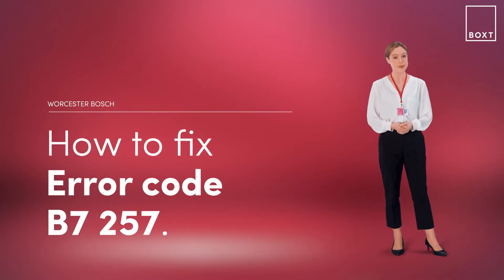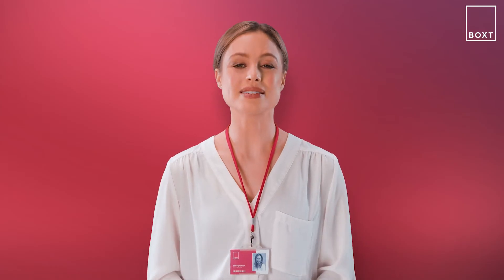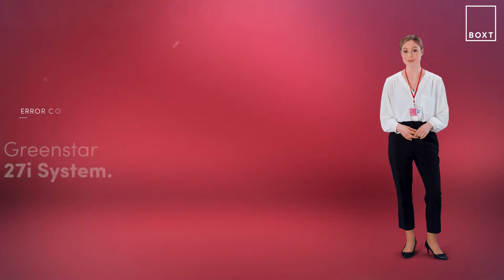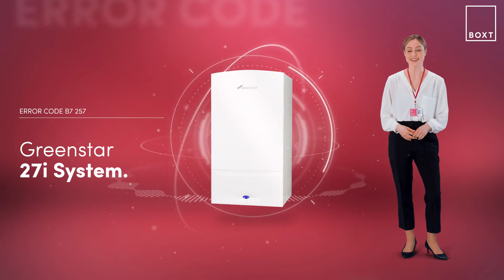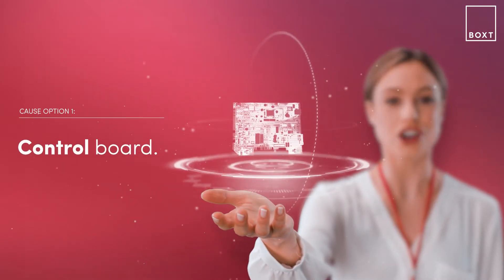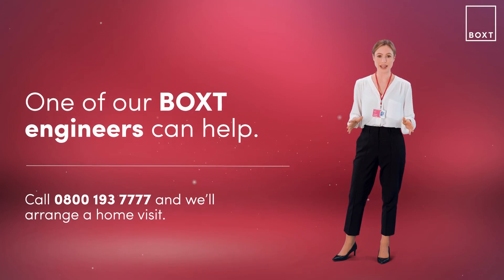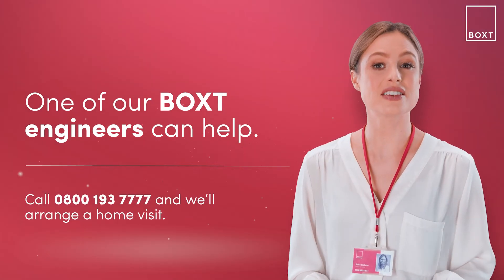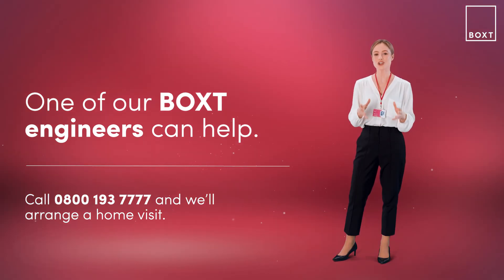How to fix: Worcester Bosch Greenstar 27i System boiler B7 257 error code | BOXT Boilers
If you are getting this error code, don't panic! This is how to fix an B7 257 error code on your Worcester Bosch boiler.